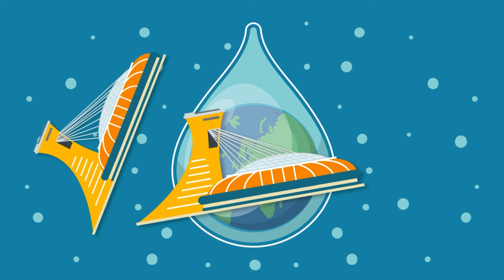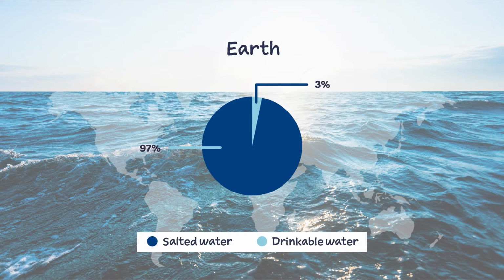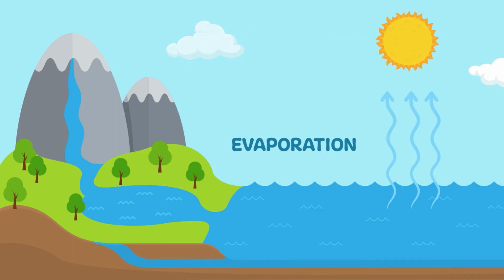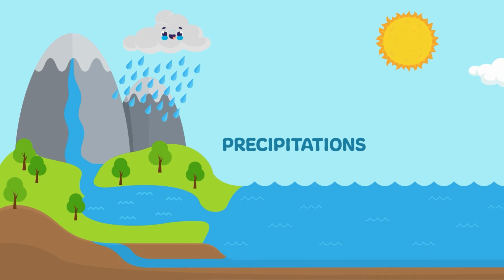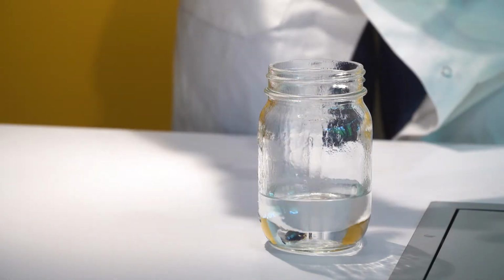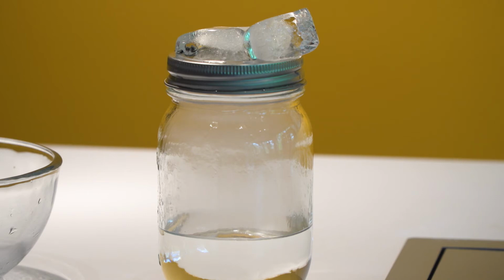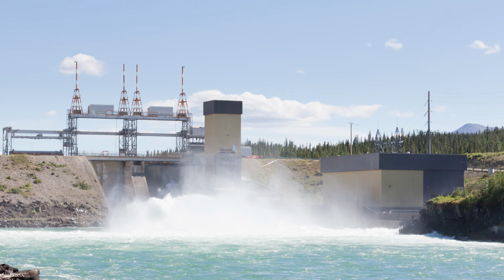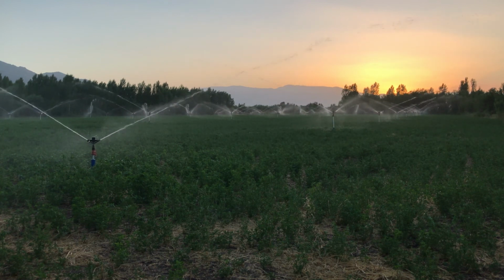Episode 4 : The hydrological cycle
In this introduction to the hydrological cycle, we will follow a water droplet as it travels the planet, from solid ice to liquid to gaseous state. We will learn how clouds form, and how much water is available to humans, plants and animals.